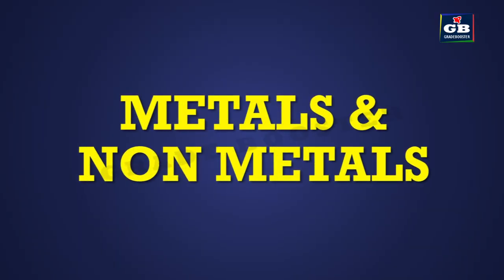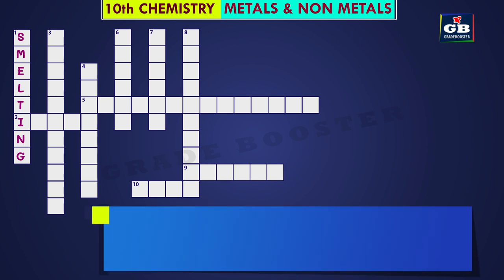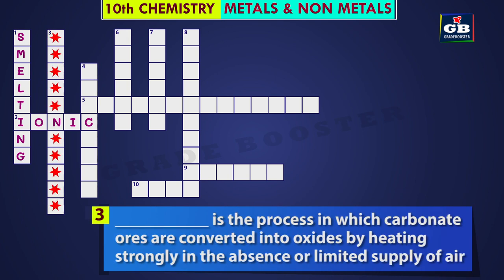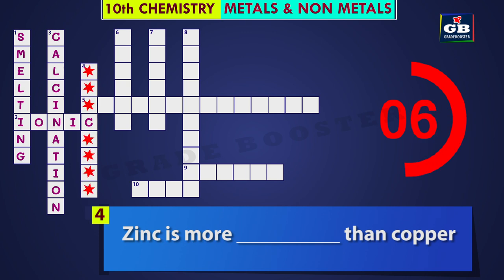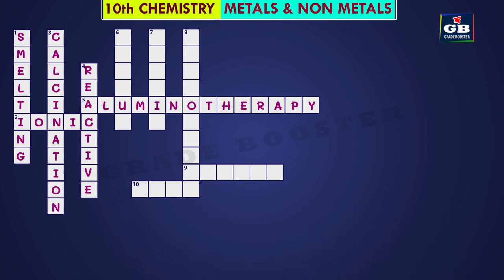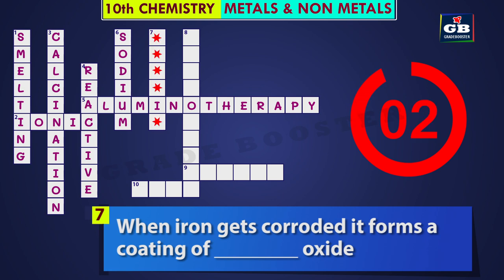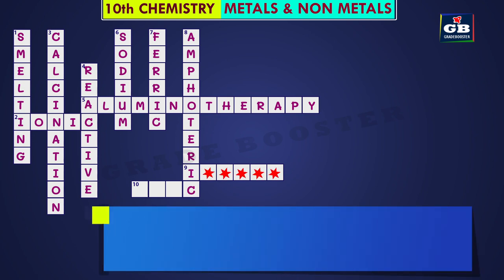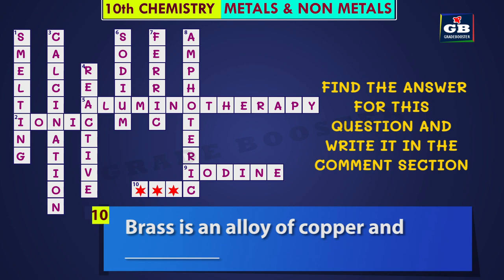Metals and Non metals class 10 cbse | Chemistry crossword puzzle | ncert class 10th | gradebooster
Metals and Non metals class 10 |Metals and Non metals | cbse | puzzle challenge| ncert class 10 | chemistry | science| cbse syllabus : best Animated video Lectures
This video explains Metals and Non metals class 10 puzzle challenge from the lesson Metals and Non metals class 10th cbse" class 10 lesson from NCERT Science Text Book.

Dear Students, GRADEBOOSTER presents smart videos of CBSE Mathematics and Science for Class 10th Students for Free. Good Luck to all.
Thanks see you on the video.
Engage with us on Youtube Facebook Twitter Google+ gradebooster.in